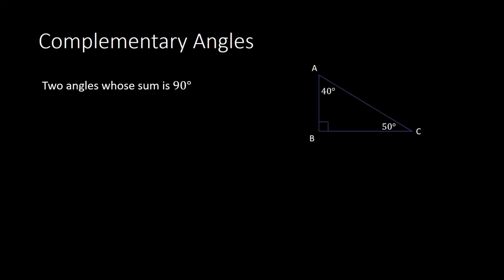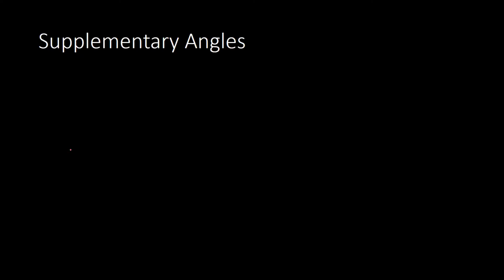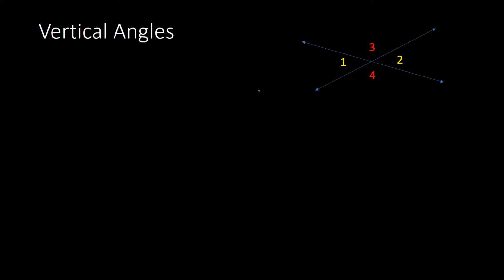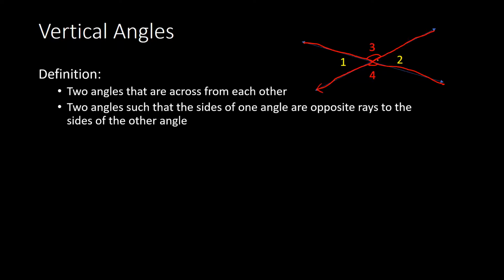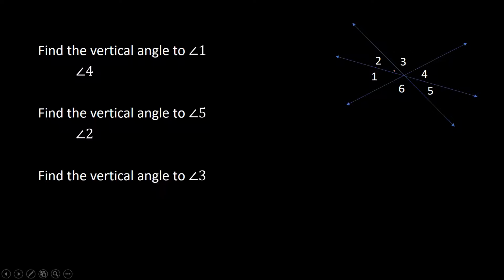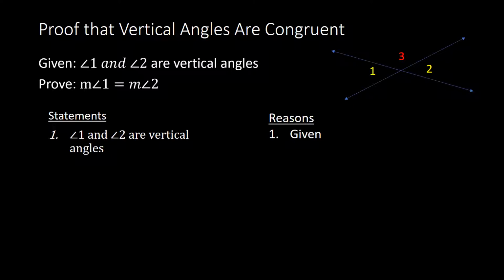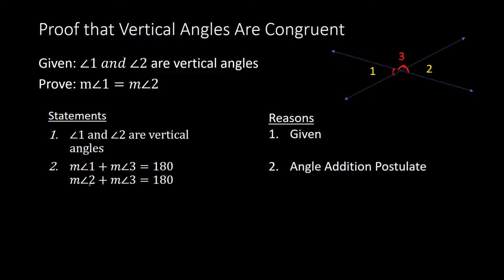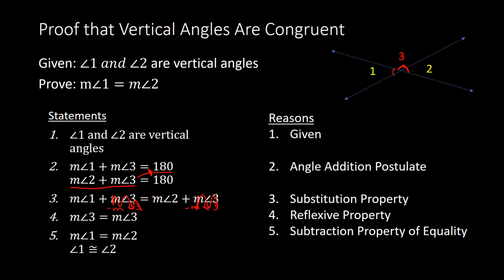Special Pairs of Angles (Geometry)